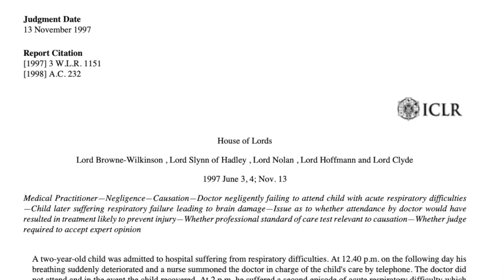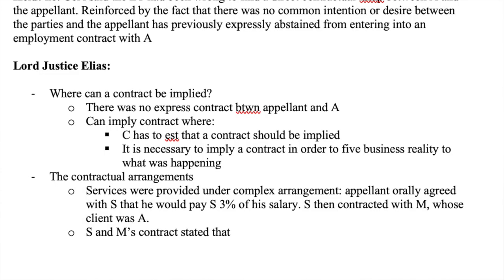How To Take 1st Class Notes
Thank you everyone for your lovely messages about my results, you've been so so kind.
Stage 1 (pre-tutorial). 02:14
Stage 2 (vacation revision). 10:00
Stage 3 (final revision). 12:15